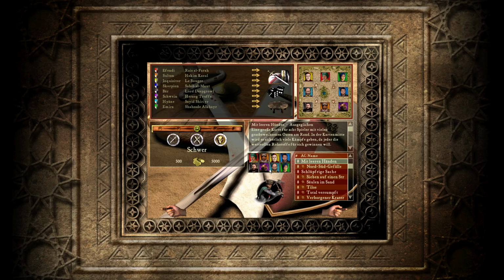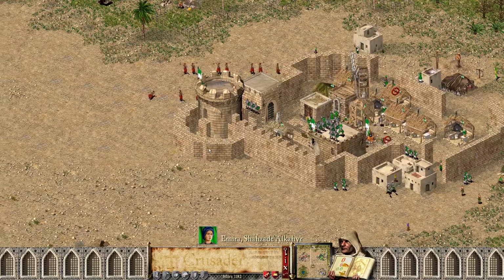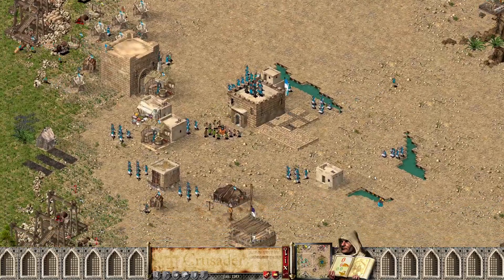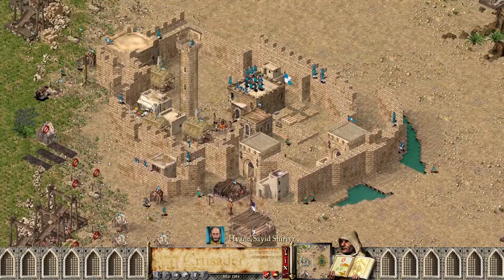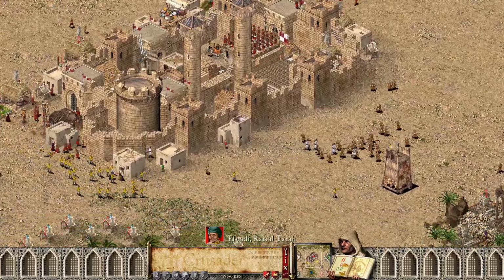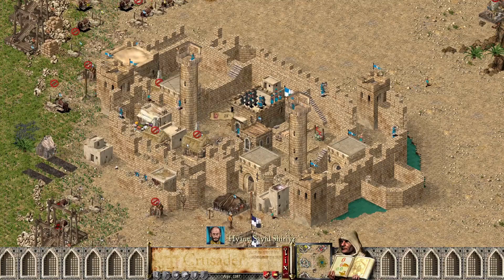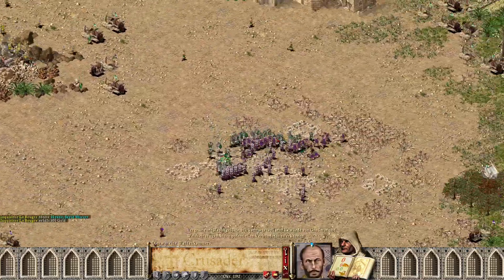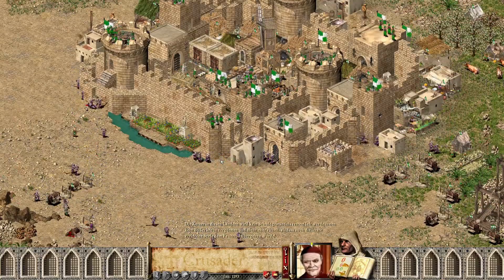FFA Monday Ep 12 | 8 Random AIs | Stronghold Crusader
Stronghold Crusader AI Battle: Free For All

AI Lore:

Bär (Bear): One of the totem AIs. Obviously inspired by the first four AI Lords rat to wolf. The bear was once the son of a simple woodcutter. One day when he returned from the forest he had to see that a wild bear who walked into a trap, furious with pain, killed his whole family. The young boy took his axe and killed the animal in reverse, since then wearing its fur around his shoulders. He joined the army of the wolf and soon became his apprentice. But on some point realized that his masters ways are too far from his own moral, so he left the wolf.

Inquisitor: The Inquisitor once was a simple abbot in the lands of DePuce. He always was cruel though. As a child he had to whiteness his parents getting burned alive. To not go crazy his young mind decided that the murder on his parents had to be just, what cruel world would it otherwise be? So he fled himself into a fanatic believe in god.
When the rat starts ruling his fathers lands everything goes to chaos - because the rat sucks at dealing with bandits and stuff. The Inquisitor sees a chance to rise and founds a fraternity, imposing gods rights stricter than ever.

Skorpion (scorpion): He is the bastard of the caliph. When the caliphs wife found out about him she tried to get him killed by hiring an assassin. Somehow the scorpion survived though and not his blood was spilled that night, but that of the assassin. His father the caliph told him "you can keep what you kill", handing him name and rank of the man he killed and thus making him the leader of the assassin order a few years later.

Raubritter (Robber Knight): He was the oldest son of a nobleman. He tended to use his fathers gold for fighting and betting in tournaments though and one day his father had enough and disinherited him. He was so furious that he left his family and started to rent his sword to anyone who was willing to pay him. He thinks a lot about himself, but actually is just brutal. One day the pig heard about him and the men he gathered around him and fulfilled his greatest wish - and dubbed him knight.

Emira (Emira):  The other arabian lords betrayed her when fighting the invading crusaders with saladin, because they saw a chance to get rid of her - they didn't like that a woman was ruling a princedom. She was able to escape though and made a pact with lionheart, who had troubles securing his supply lines at that point. She offered him her harbor and return asked for some of his men to be able to defend her birthright against those evil arabin lords.

Efendi (Efendi): The sultans uncle. He is a bit crazy.  Like sultan he has siege turrets and uses them to storm enemy walls with his slingers, and then fire them down from their own walls. His defense is quite strong, but only when he gets attacked from the front.

Schnecke (Snail): She was the only child of a rich merchant back in Europe. Her mother died giving birth to her but her father didn't want to marry again. He cared a lot about her, and so she had the privilege to grow up not having to deal with the shit women usually had to deal with during that time. But then her father lost tons of money, two of his ships sunk and he made a multitude of bad investments. The only way he saw himself not losing everything was by marrying his daughter - to the snake. The snails character changed due to that treason. She tried to kill her husband with poison, but obviously failed against the master manipulator. She got locked up in prison and was only able to flee, because a knight fell in love with her and freed her. This knight is actually part of her starting troops.
The snail is self-sufficient, she doesn't need any farms, quarries, iron mines, but she does use a few woodcutters which are part of her castle though.

Hyäne (Hyena): He was an orphan and grew up learning that he was worth nothing. At some point he was able to fight his way back up, joining some mercenaries. He was never the strongest or the fastest - but the most enduring. When others failed to walk any further he hold on, and when others got tired he kept fighting. Eventually his way up ended as one of Saladin's Generals. He even fell in love and had a son - who both got killed when the Crusaders took back Akkon. He didn't know anything else but revenge from that point on, his mind turned to the dark side from that point you could say. Especially when Saladin signed the contract of Jaffa. He hates every European being - so much that he is willing to use their own weapons against them. The Crusaders fear him and call him "The Demon From The Hills" for his ferocious fighting style.